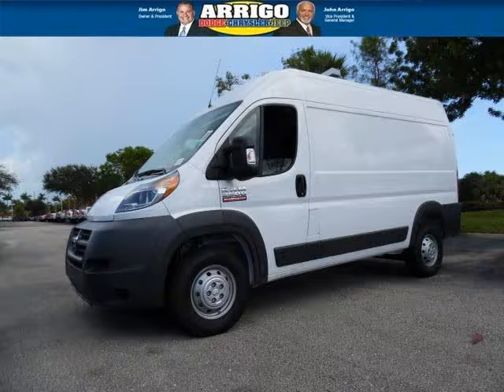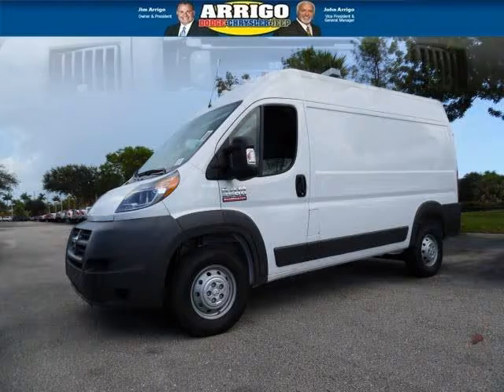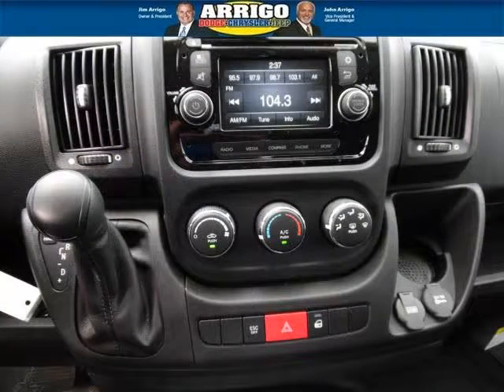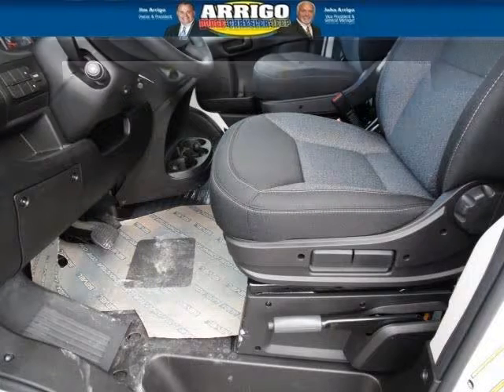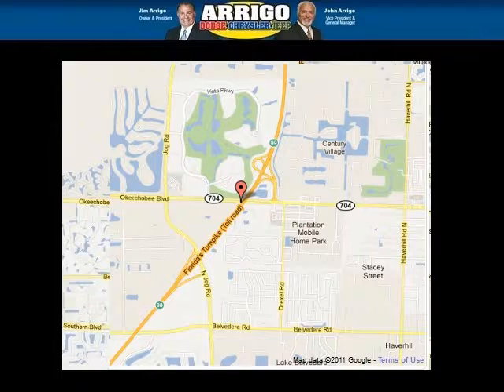2014 RAM ProMaster Cargo Jupiter FL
2014 RAM ProMaster Cargo 2500 159 WB; 6 Cyl., 6-Speed Automatic, Pw7 Bright White Cl; Mileage: 19; Cargo